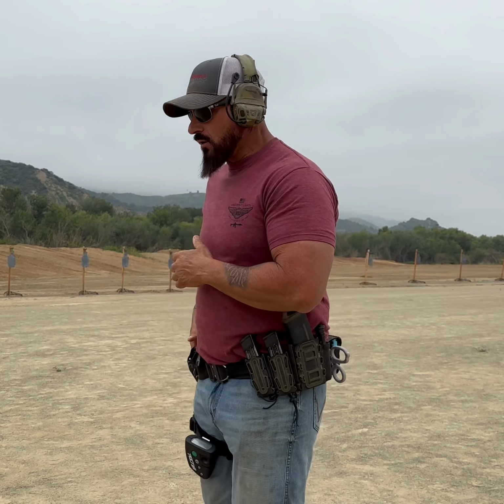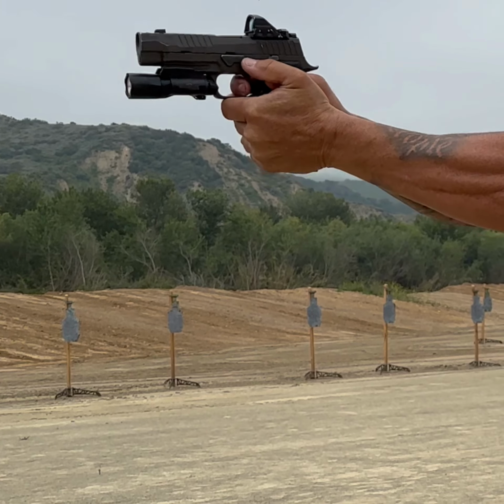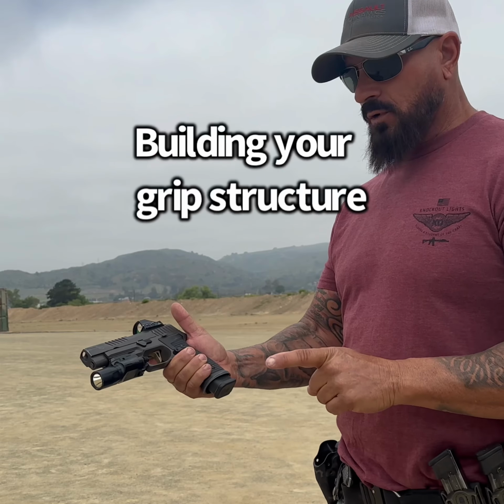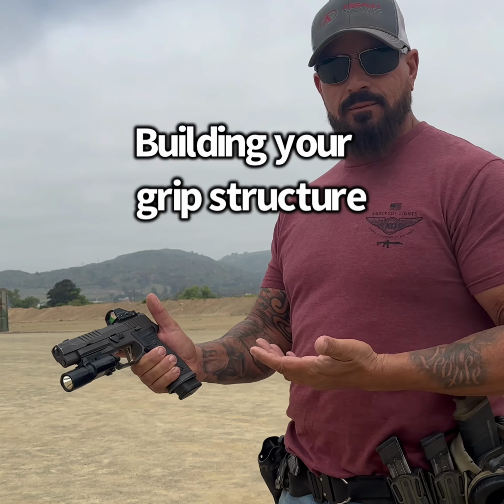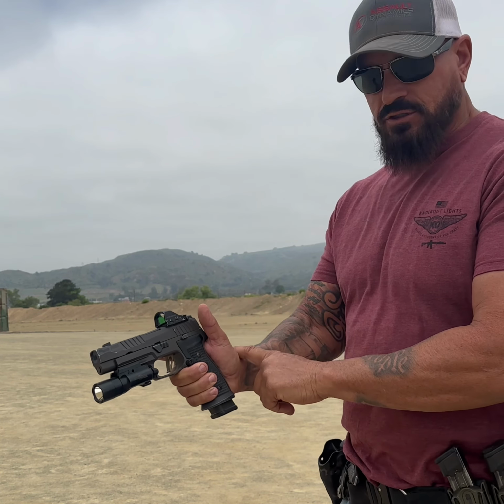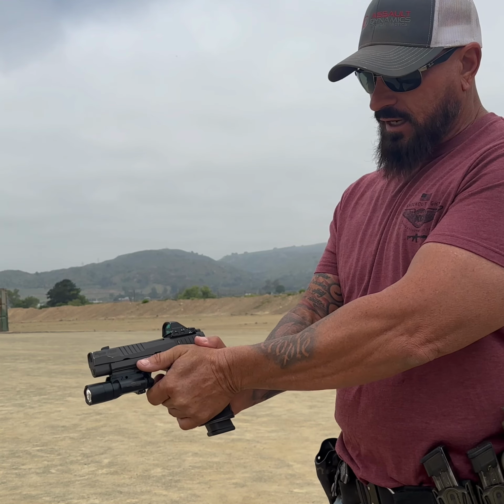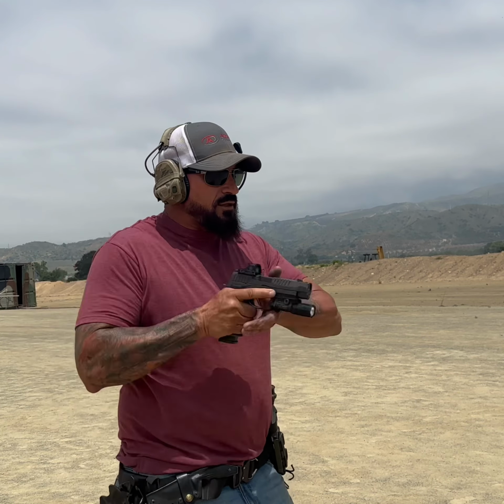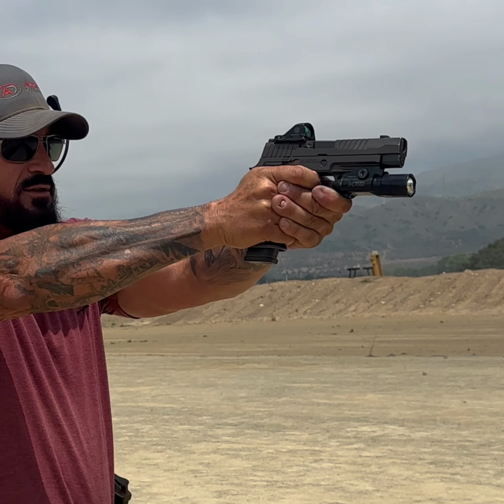Grip and grip pressure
By creating a good grip structure, you will be able to downgrade the amount of grip pressure you are applying. This should improve trigger finger, dexterity, and overall performance with your handgun.